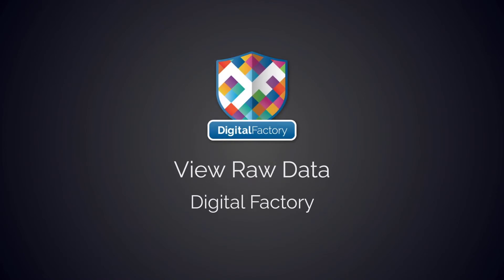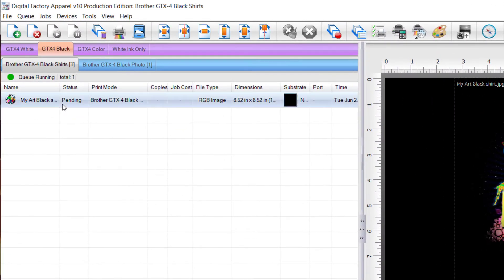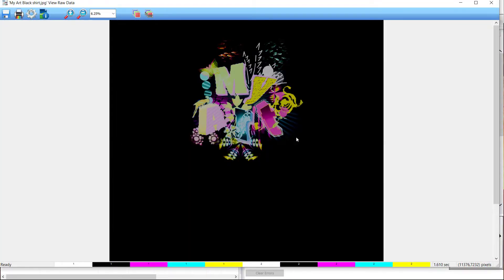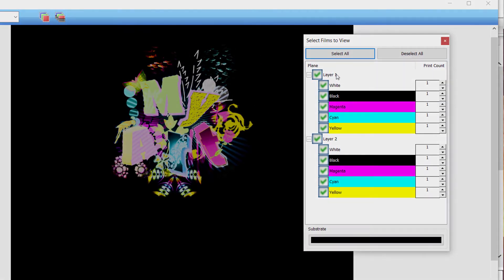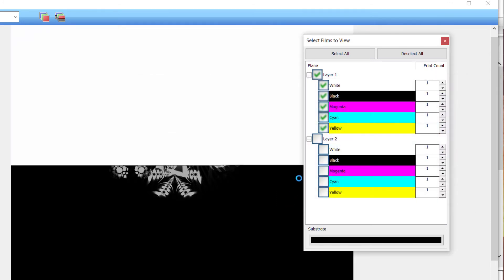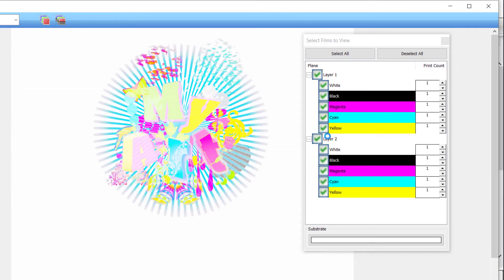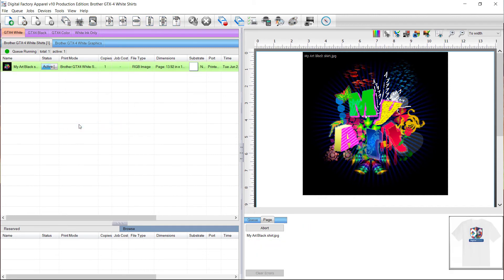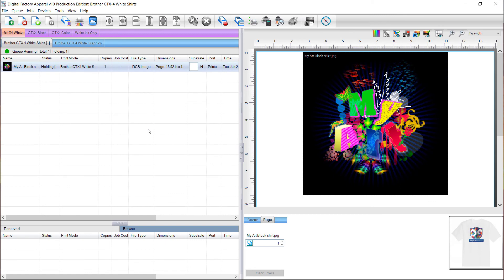Using The View Raw Data Feature To Preview Your Print Layers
See how using the view raw data feature can give you a better idea of the information and layers being sent to your device.